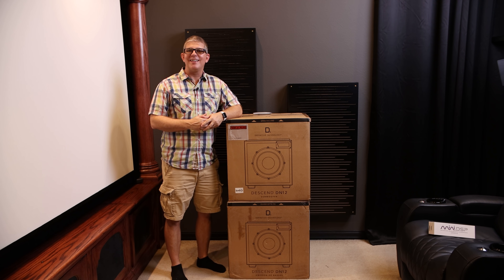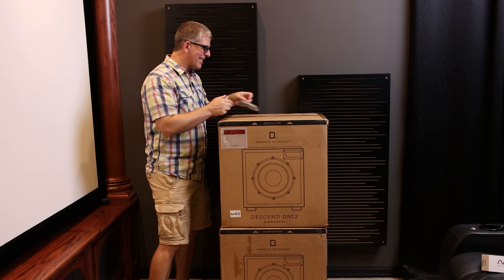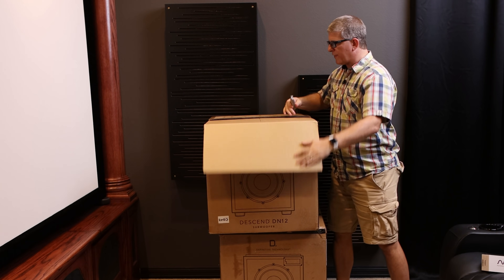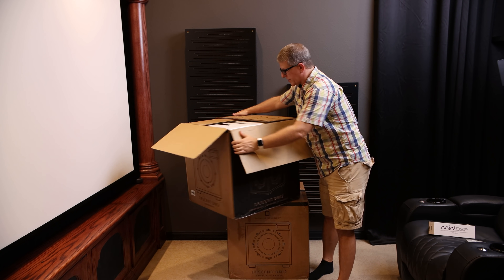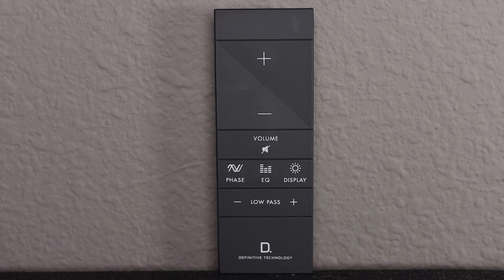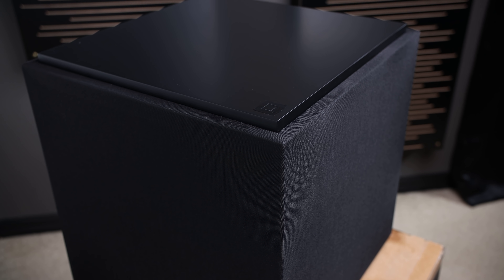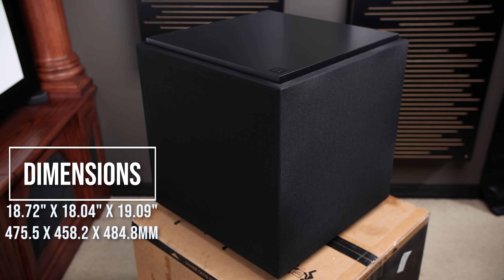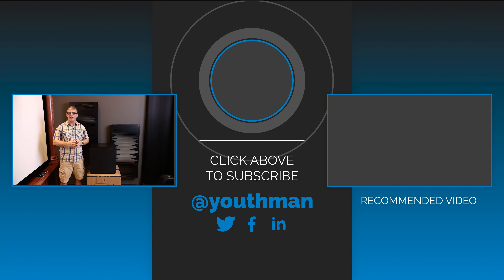NEW Definitive Technology Descend Subwoofers! - DN12 Unboxing and Overview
NEW Definitive Technology Descend Subwoofers:
DN8 Subwoofer
DN10 Subwoofer
DN12 Subwoofer
DN15 Subwoofer

PS5

Misc:
14 gauge Speaker Wire